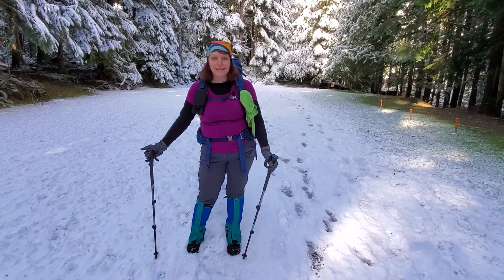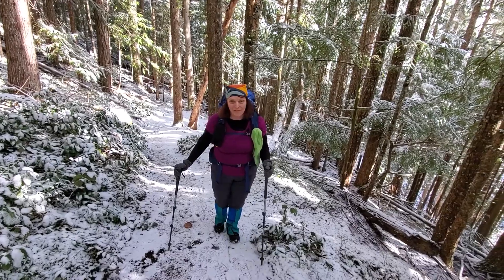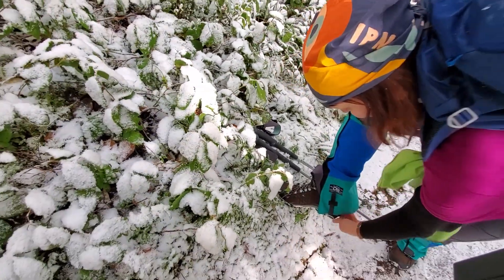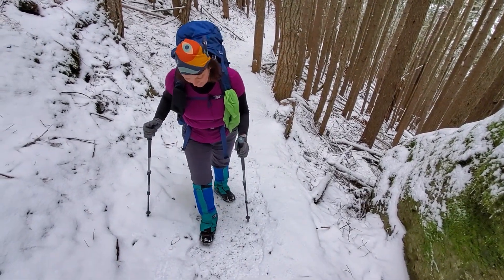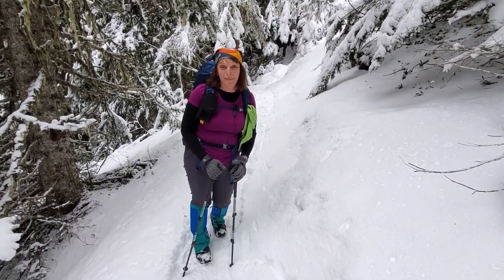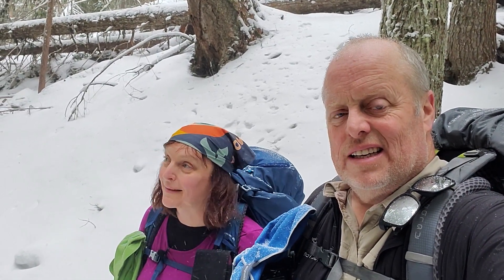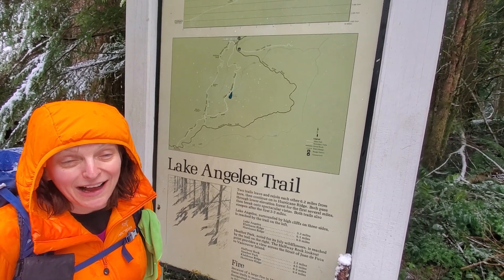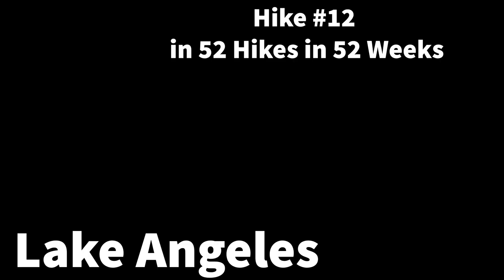Hike #12 - Lake Angeles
New Oboz boots and snow in the Olympics this March day.  One correction: this hike is about 2500ft elevation,  not 3000ft like I say in the video. I forgot to edit that)